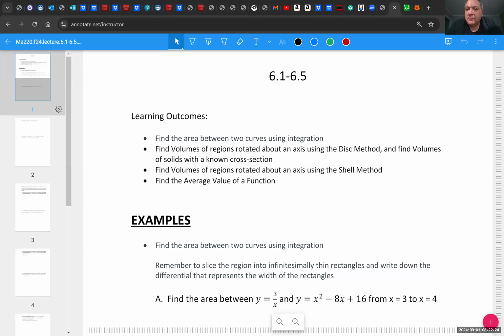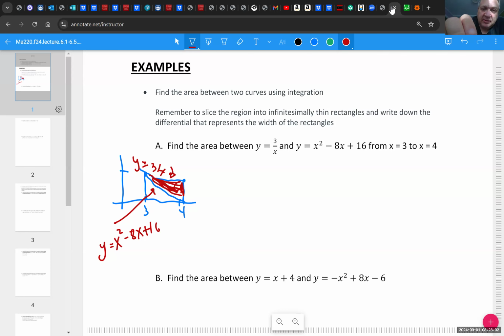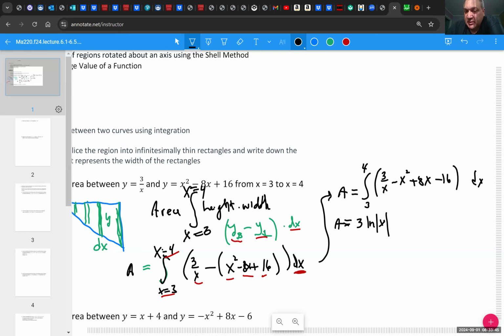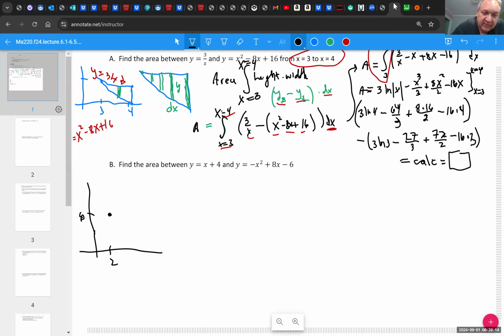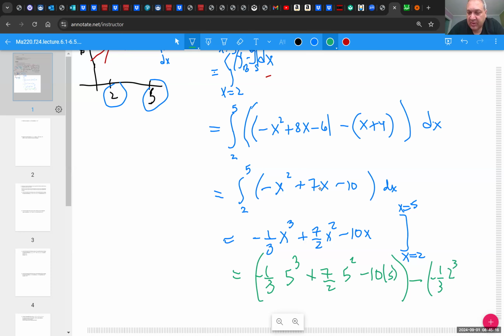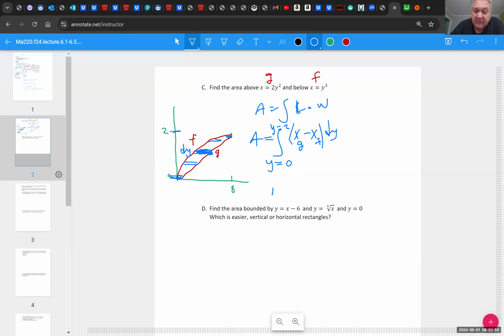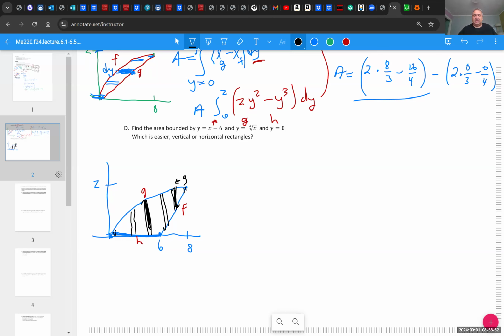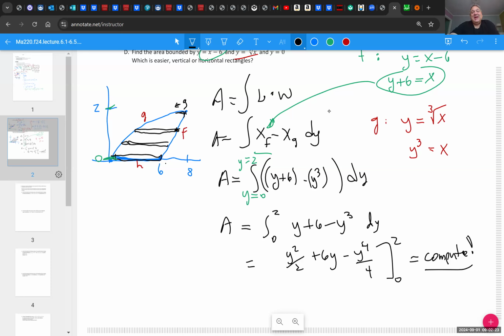Math 220 Lecture 6.1